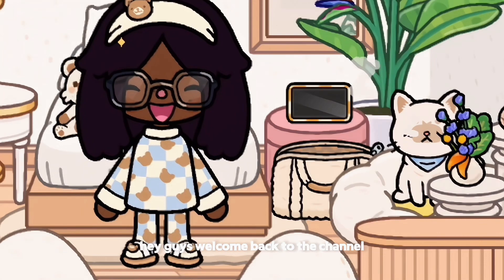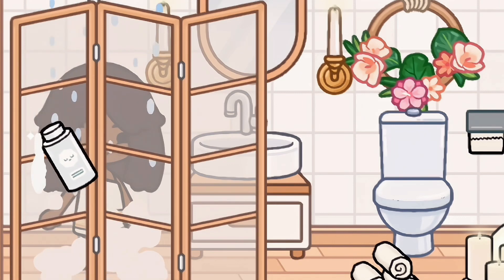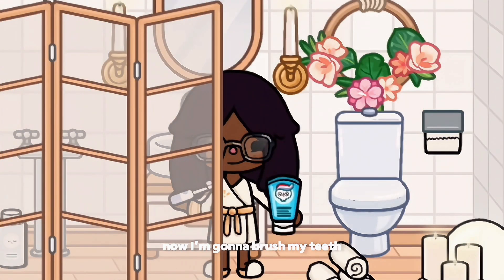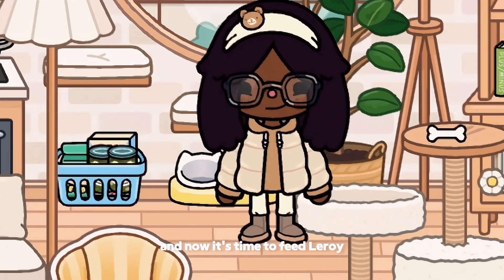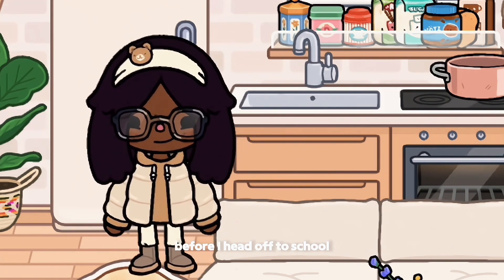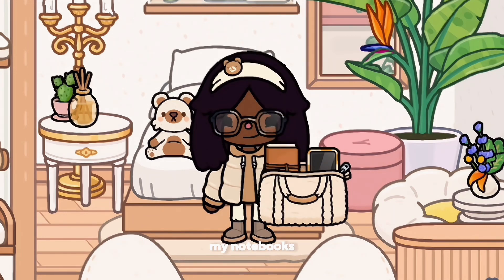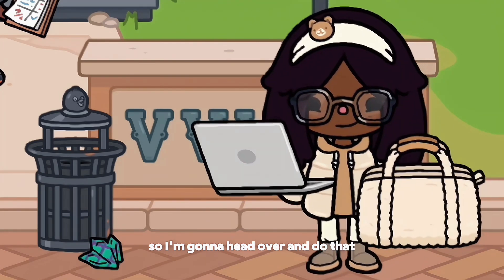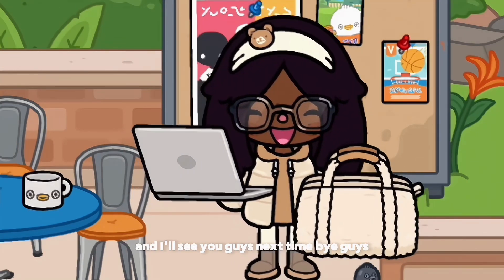AESTHETIC MORNING ROUTINE AS A COLLEGE STUDENT!!!🕯️🛁🫧*VOICED*🔊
❀ hey guys in todays video im showing you my morning rountie as a college student!! I really hope you enjoy this video and comment “🏫” if you read this.🤭🤭🤭

→ editing:
◦ CapCut
◦ Picsart
◦ Phonto
◦ Wink

◦ intro: One In A Million
◦ in the video: